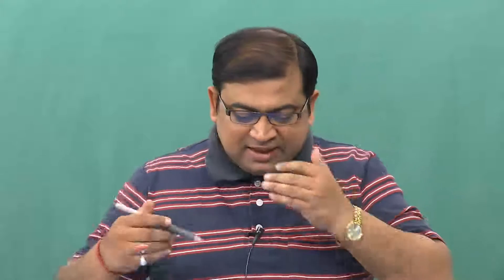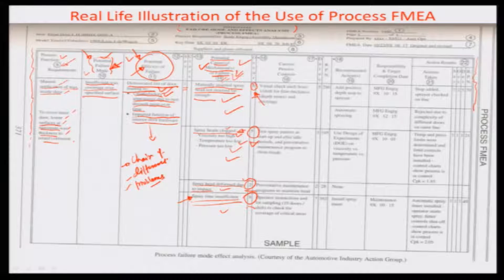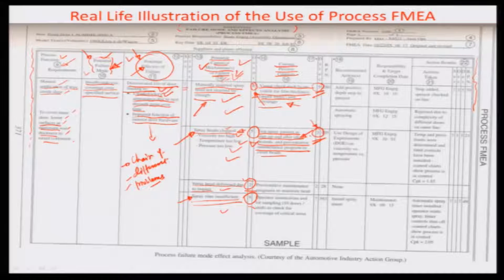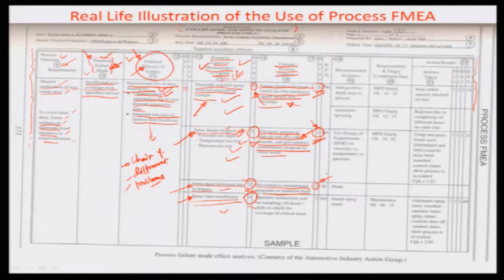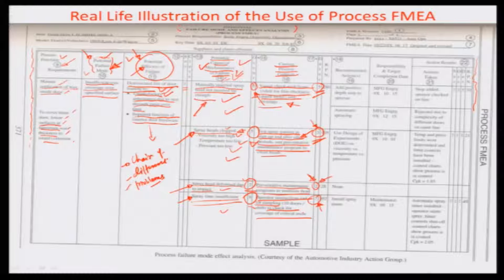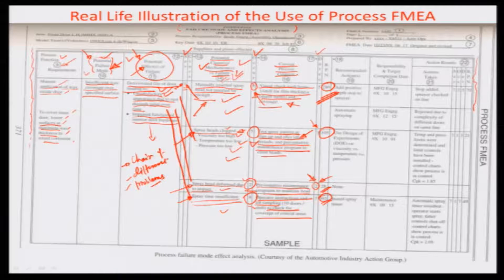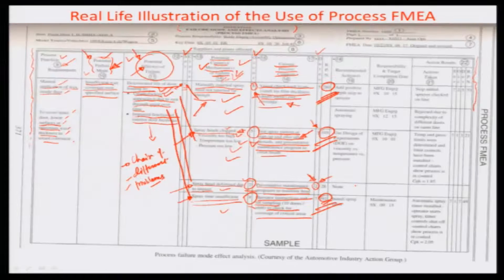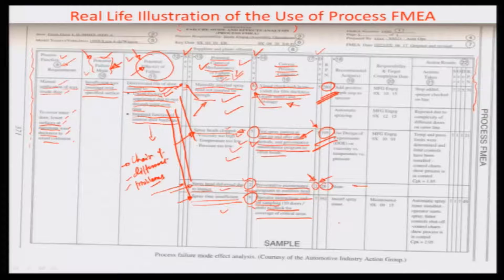Problem solving : Failure mode and effects analysis-2